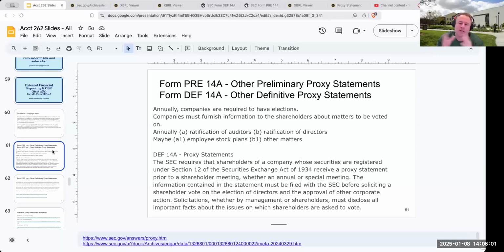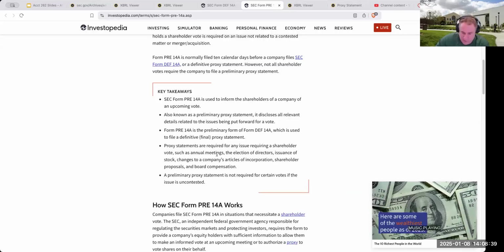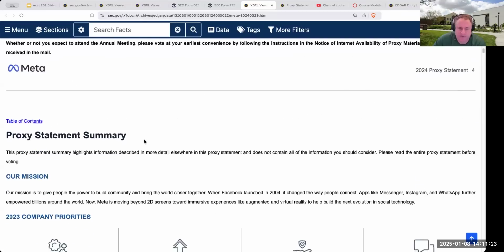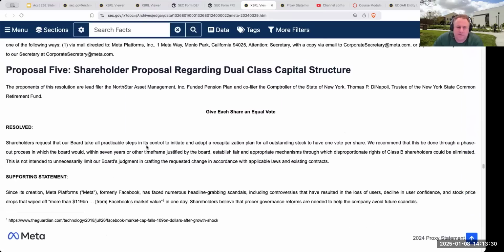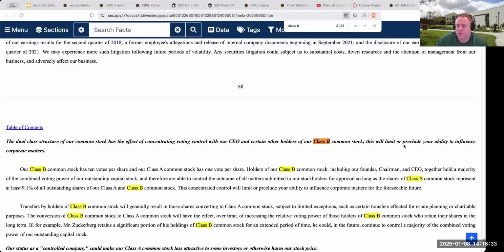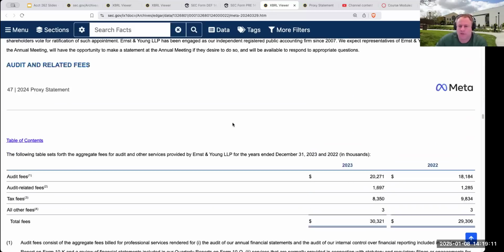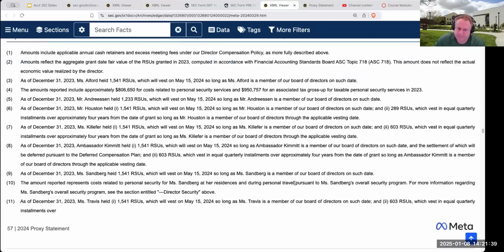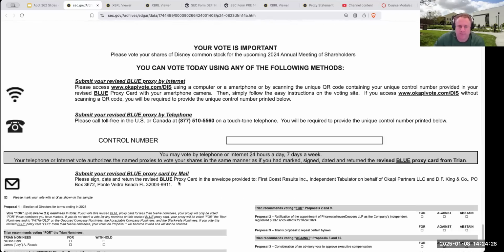External Financial Reporting & CSR Part 4E - Form DEF 14A (SEC)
A brief walkthrough of the proxy statement process.

From Investopedia - about the preliminary proxy statement (PRE 14A)

From Investopedia - about the definitive proxy statement (DEF 14A)

Proxy statement for Meta Platforms, Inc.

Proxy statement for the Home Depot, Inc.

Proxy statement (non-management) for the Walt Disney Company elections